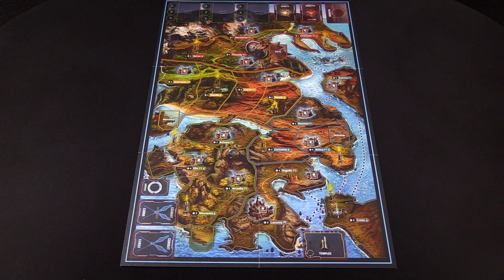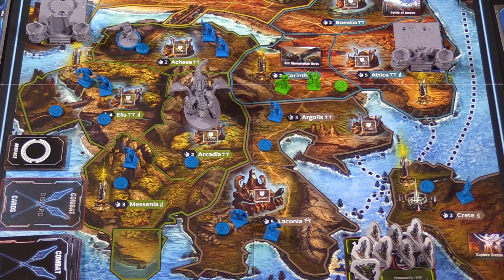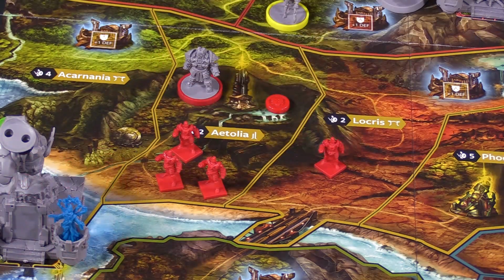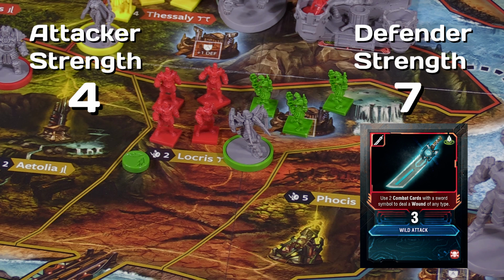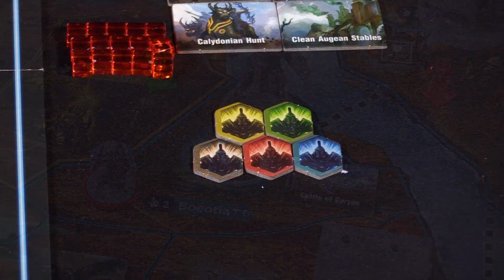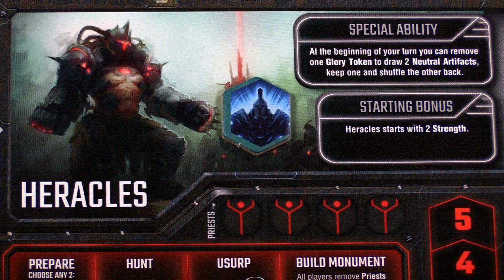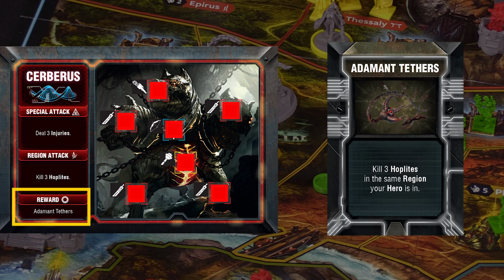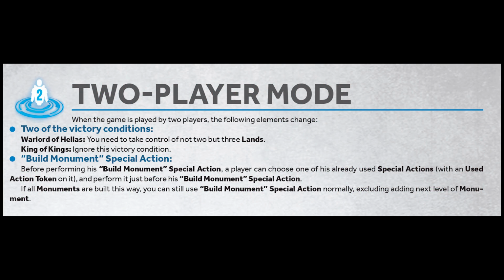Lords of Hellas - How To Play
Today we'll learn how to play Lords of Hellas from Awaken Realms!

*Quick rules correction* - at 25:30 after slaying a Monster the player also collects the Glory Token matching the color of the region where the Monster was killed.

INDEX

Introduction - 00:00
Game Setup - 00:38
Board Layout - 03:00
Victory Conditions - 4:38
Hero Setup - 05:13
Turn Flow - 06:29
Regular Action - Use Artifacts - 06:55
Regular Action - Prayer - 07:31
Regular Action - Hoplite Movement - 08:36
Regular Action - Hero Movement - 15:35
Special Action - Recruit - 18:04
Special Action - March - 18:33
Special Action - Build Temple - 18:52
Special Action - Prepare - 19:57
Special Action - Usurp - 20:33
Special Action - Hunt - 21:18
Special Action - Build Monument - 25:42
Monster Phase - 26:49
Event Phase - 27:31

BATTLE - 09:53
COMBAT CARDS - 11:15
MONSTER ATTACK CARDS - 22:47
QUESTS - 15:50
BLESSING CARDS - 19:15
INJURY - 23:43
MONUMENT ACTIVATION CARD - 26:17

3 & 4 Player Rules - 28:34
Final Comments & Terrain Expansion -29:26